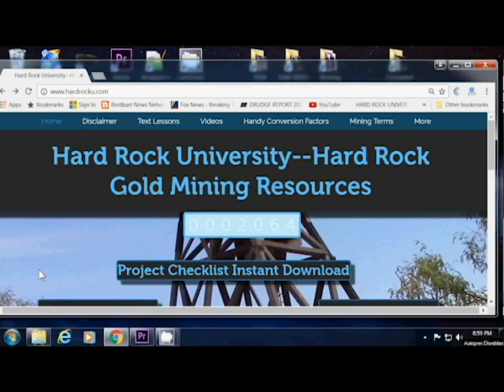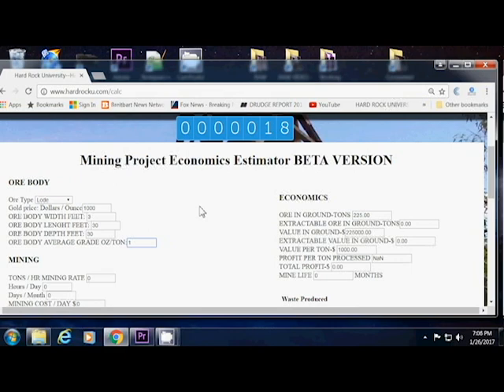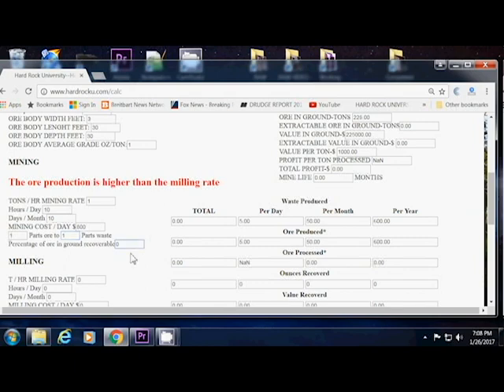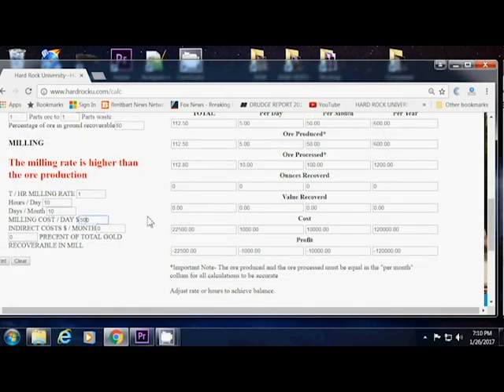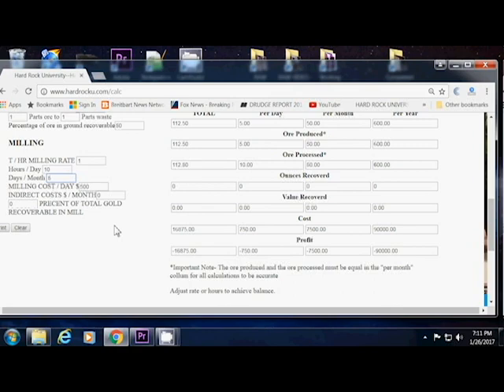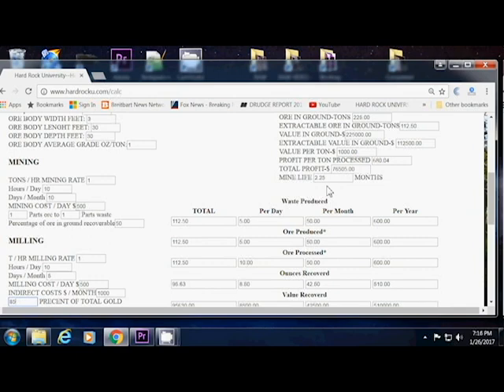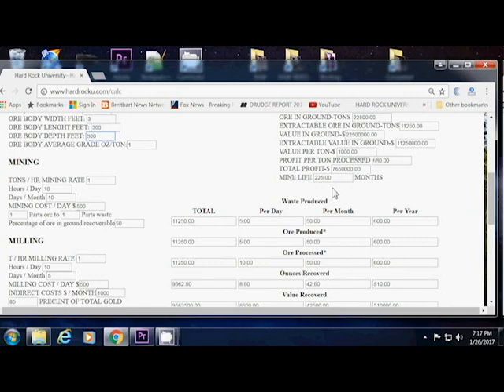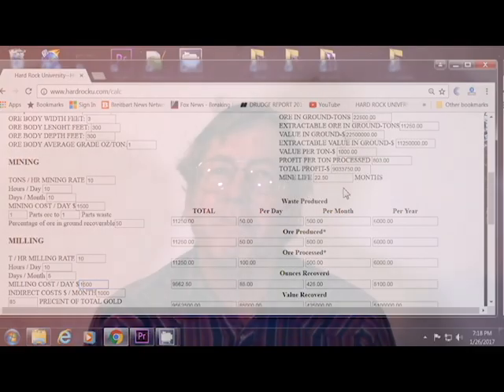Lesson 26 The Mining Project Economics Calculator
I explain our new tool on HardRockU.com that allows anyone to get a good idea of the economics of a particular project by inputting basic data on the ore body, mining, and milling.  It calculates ounces recovered, costs, value recovered, profits and mine life among other important values.